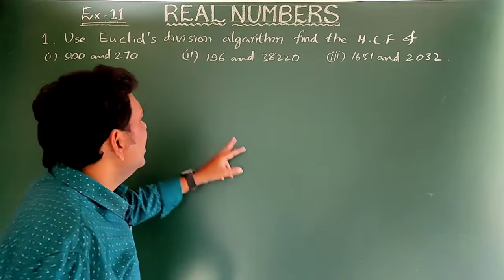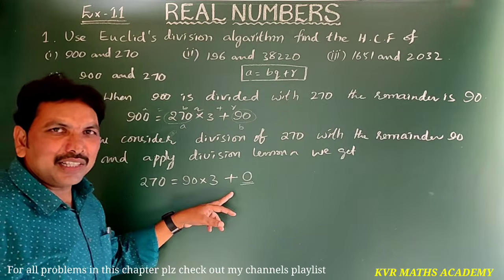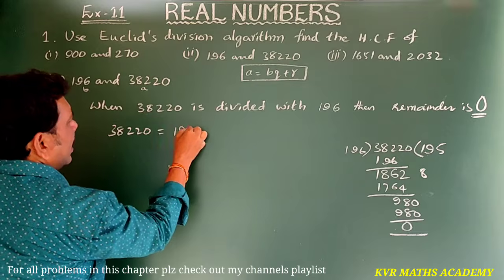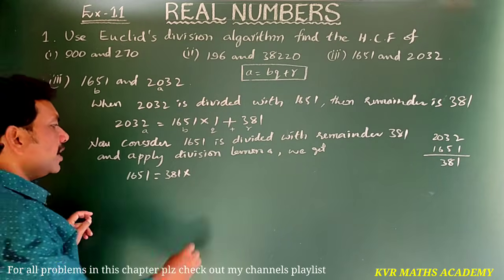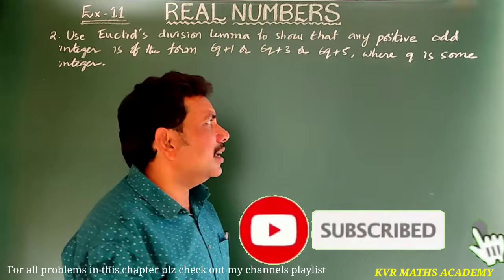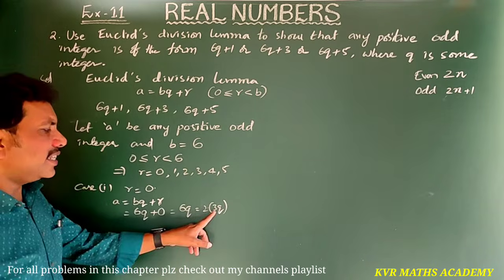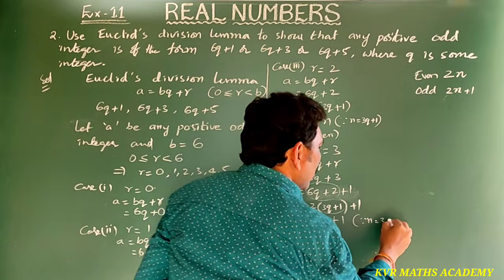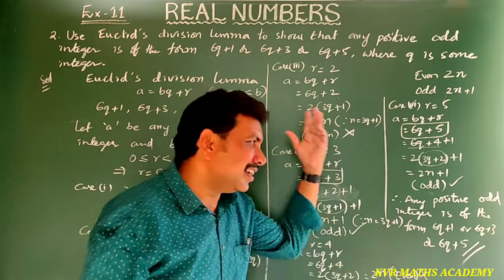CLASS X/REAL NUMBERS/EXERCISE 1.1 - 1,2 PROBLEMS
In this video explained first and second problems in exercise 1.1 in REAL NUMBERS of 10th class mathematics.